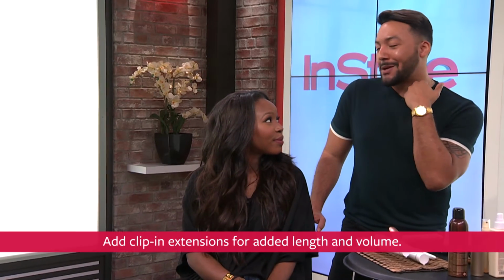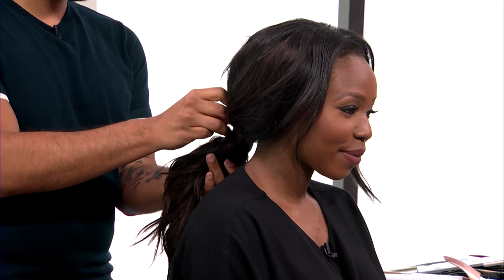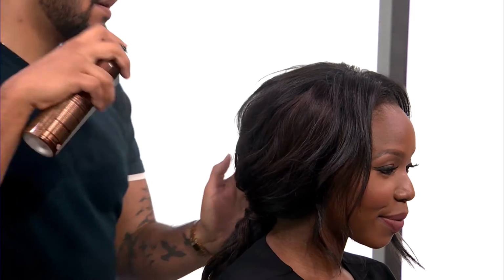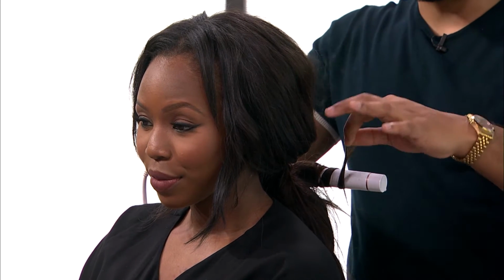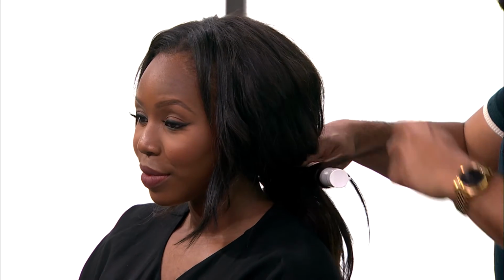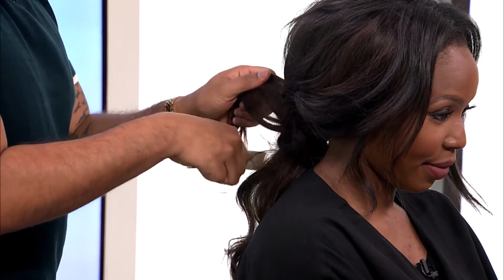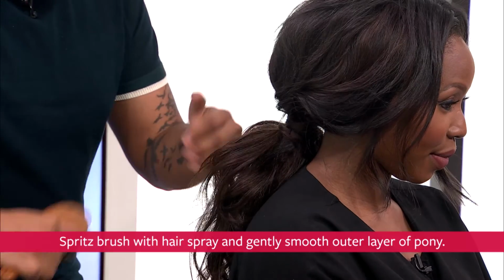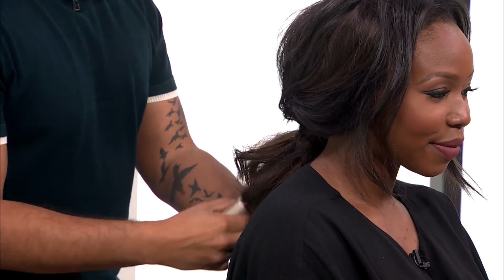How to Get Chrissy Teigen's Voluminous Ponytail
Celebrity hairstylist David Lopez shows you how to get Chrissy Teigen's ponytail.

InStyle is the leading fashion, hair, makeup, and celebrity news site. See celebrity and runway photos, how-tos, and learn about the latest trends.

InStyle Magazine is published by Time Inc.